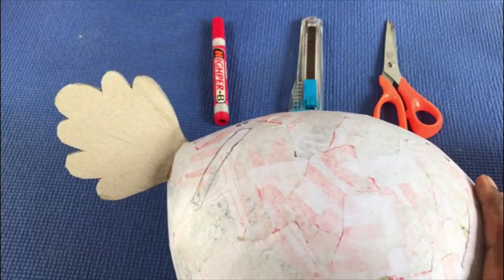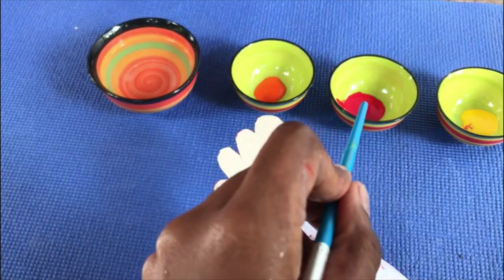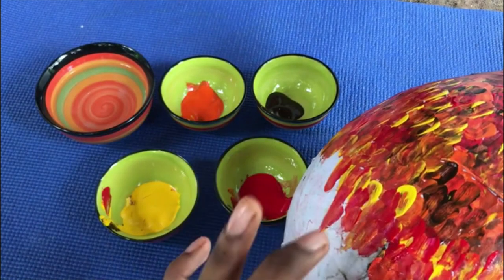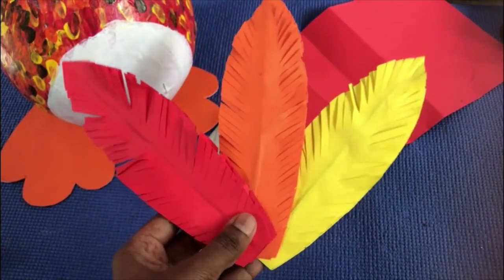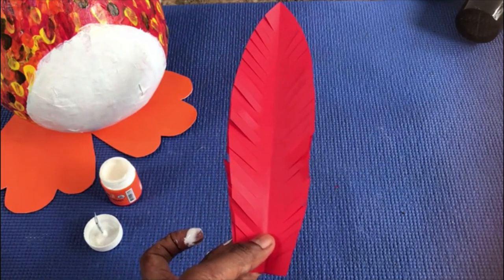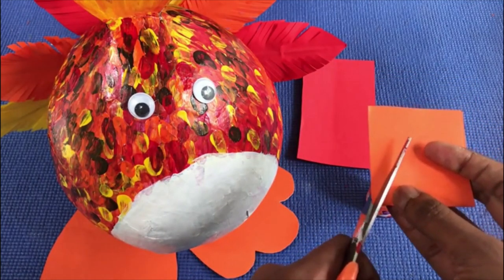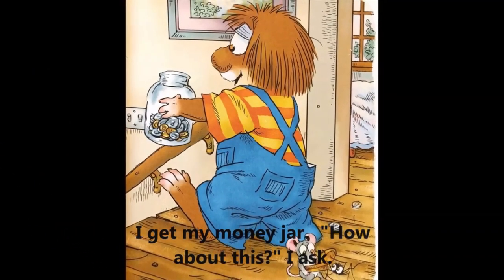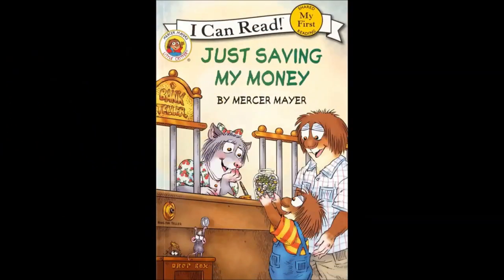9TH WEEK HANDWORK - 2ND STEP PAINTING THE TILL